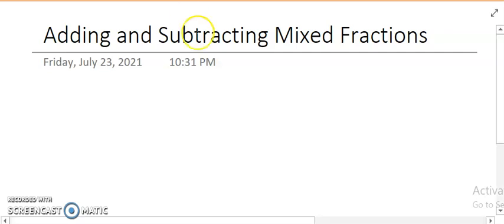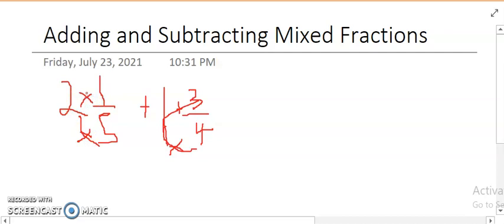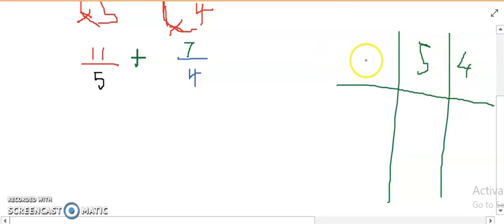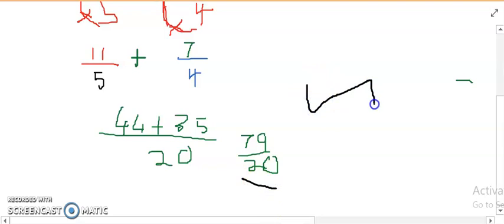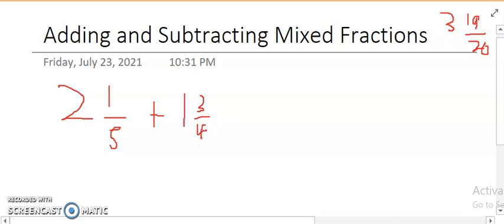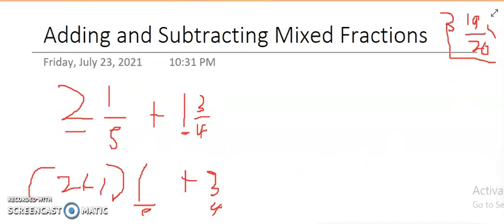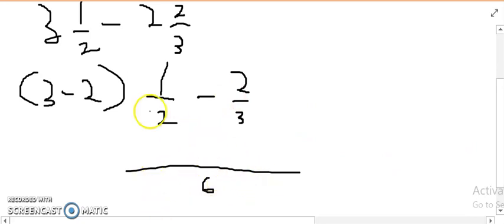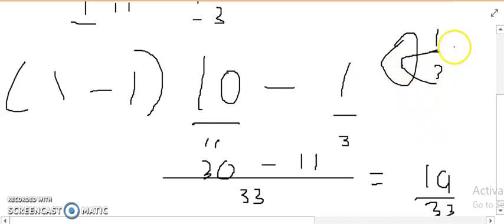Adding and Subtracting mixed fractions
Were Almost done with the topic fractions and we will be starting Algebra too